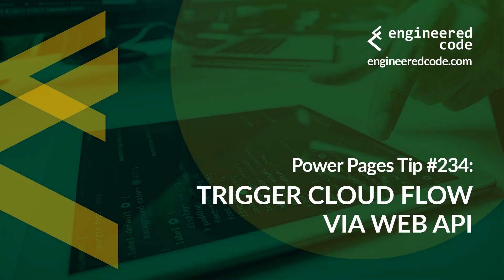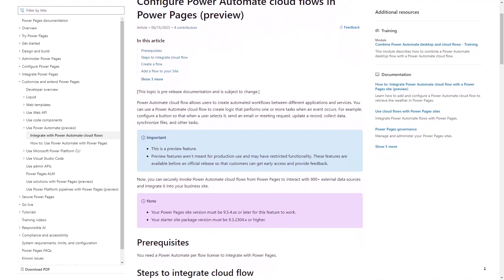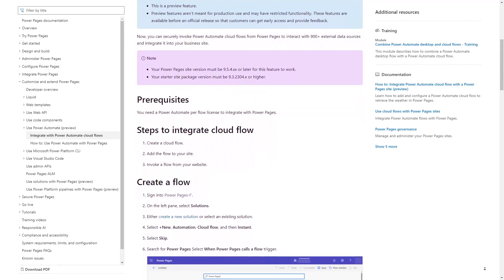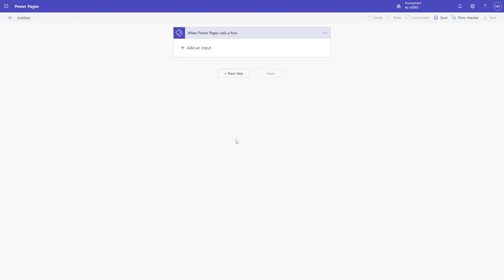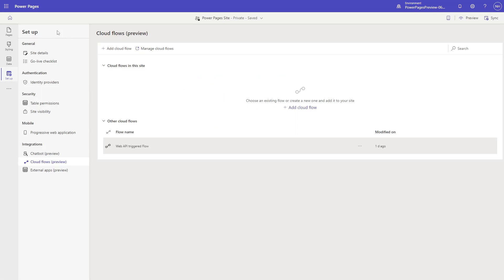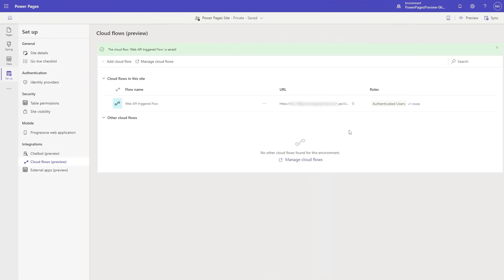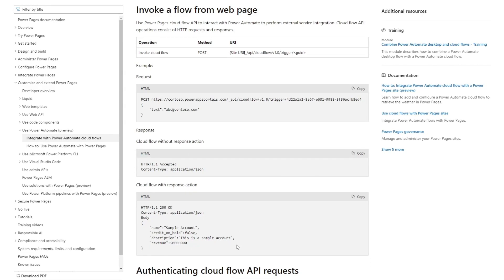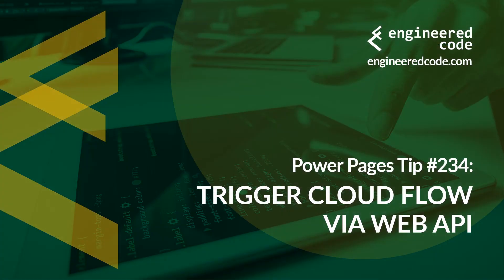Power Pages Tip #234 - Trigger Cloud Flow via Web API - Engineered Code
In this tip, I look at how you can trigger a Power Automate cloud flow via the Power Pages Web API.